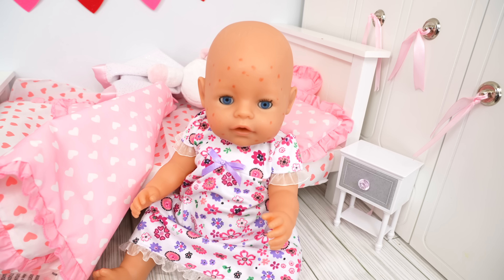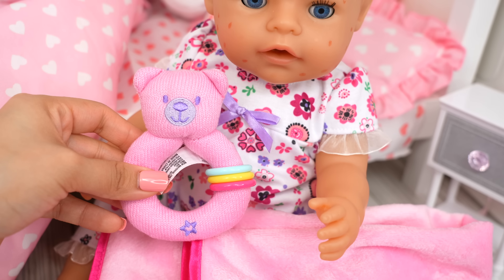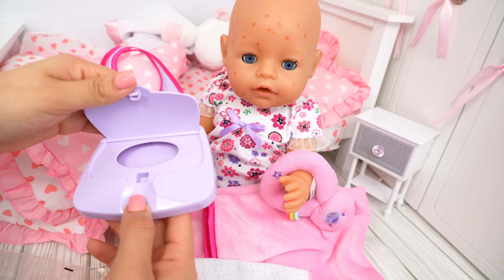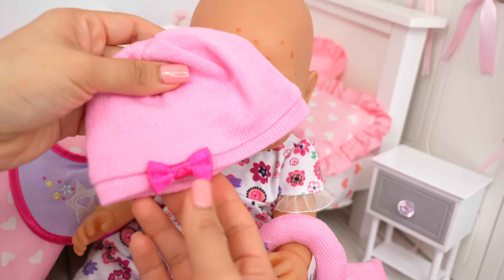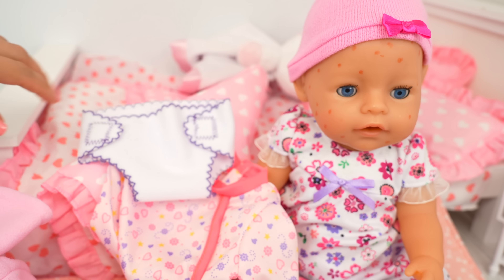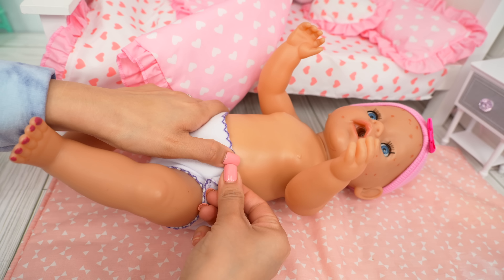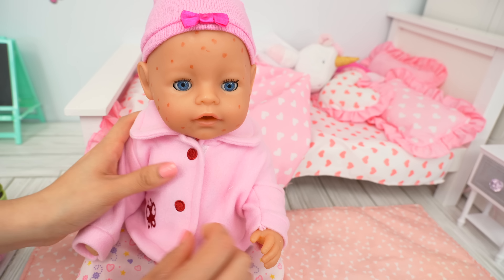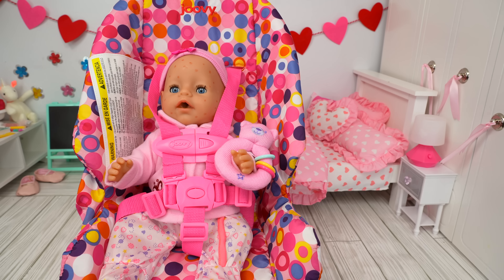Baby Born Doll is sick baby doll Morning Routine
Baby Born Doll is Morning Routine Morning Routine feeding and changing baby doll